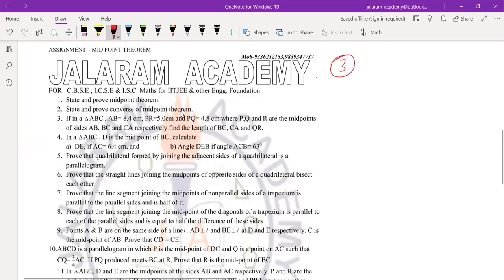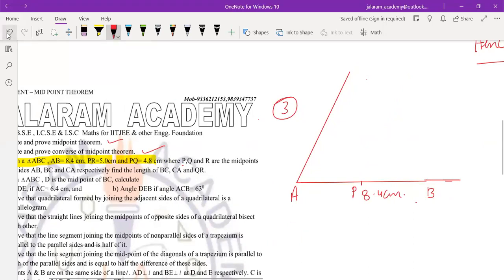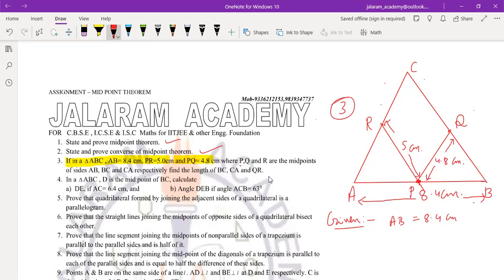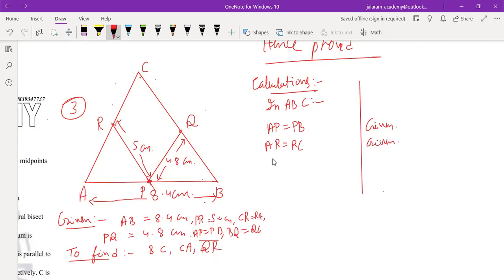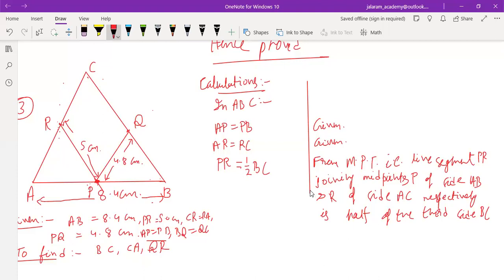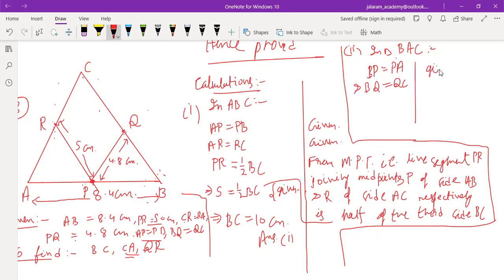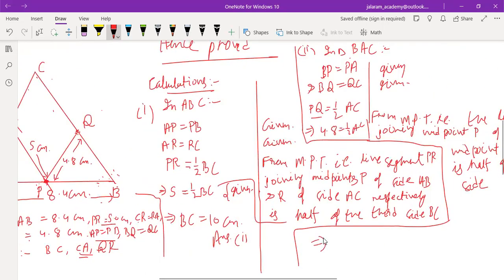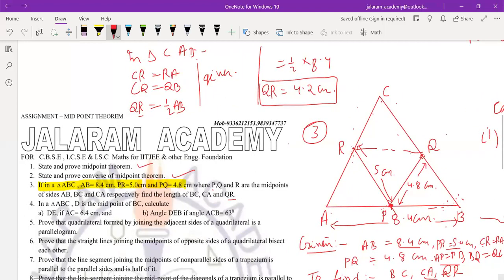SOLVING QUESTIONS INVOLVING MID POINT THEOREM